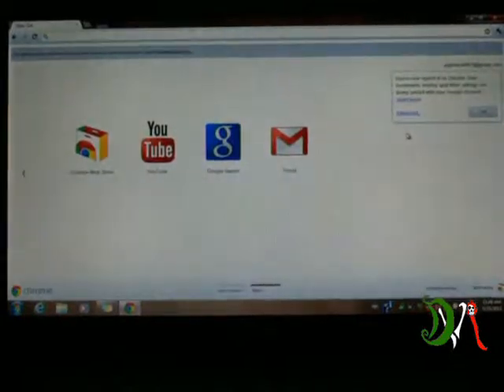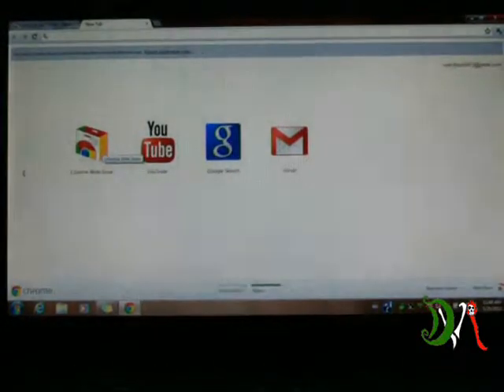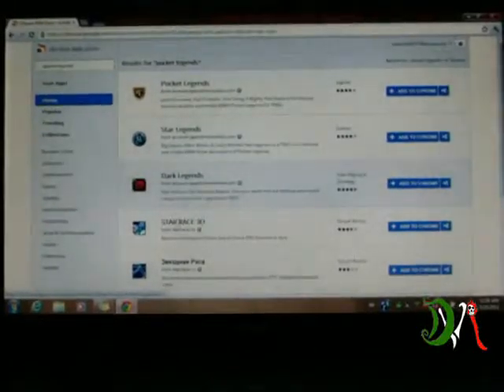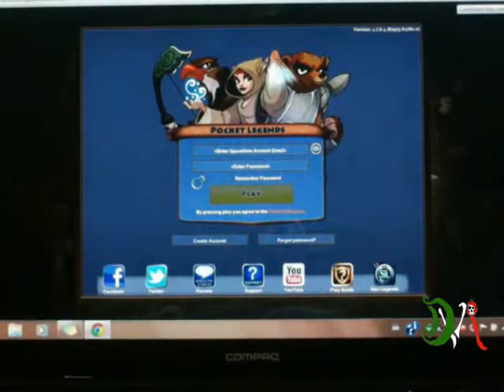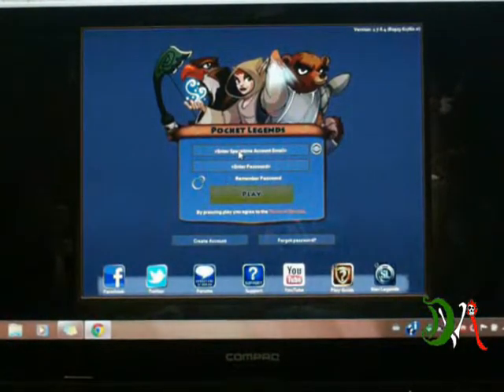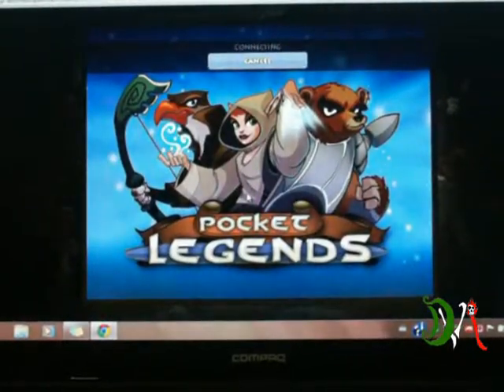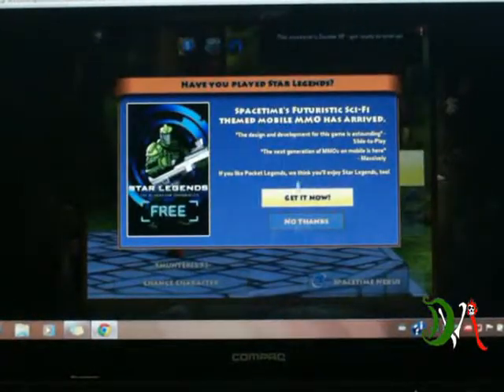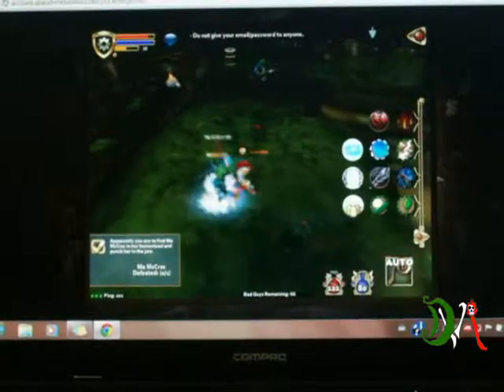How to play pocket legends on your PC (BEST)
best tutorial on how to play pocket legends on your PC. its Free.